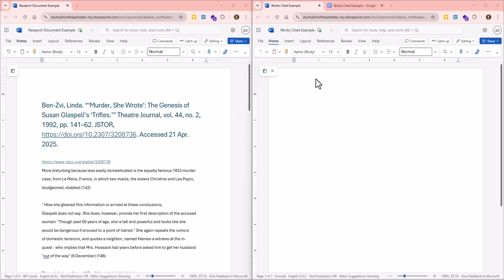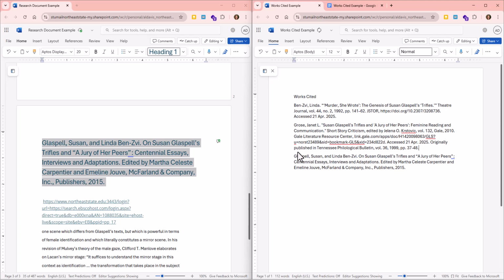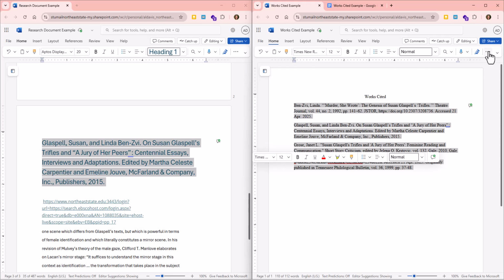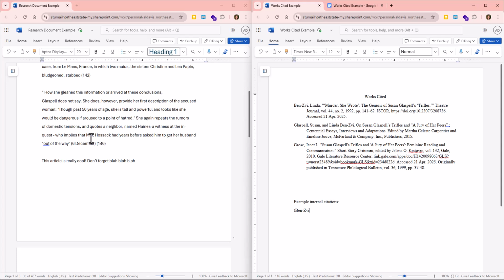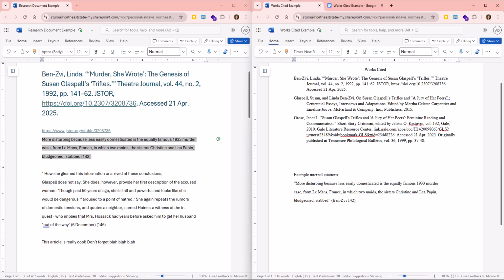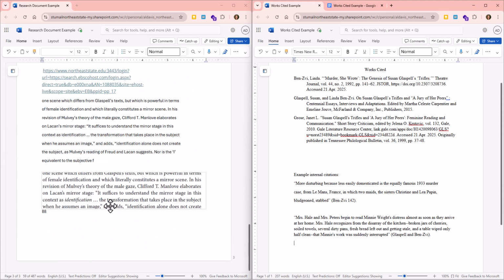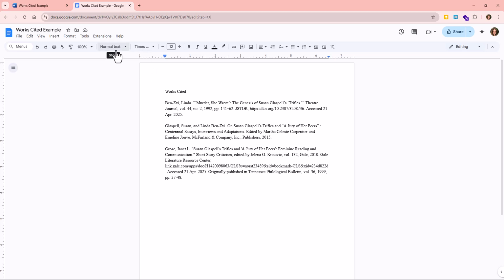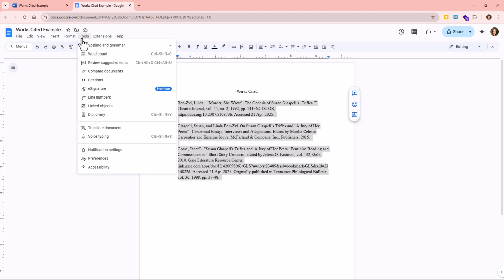Works Cited and Internal Citations